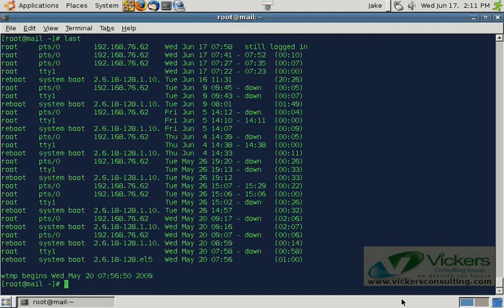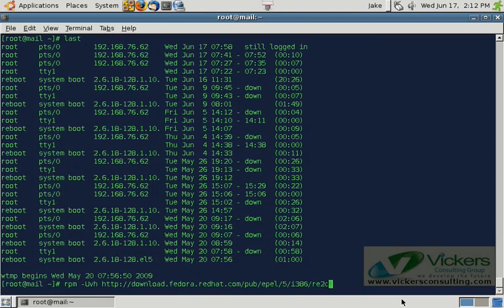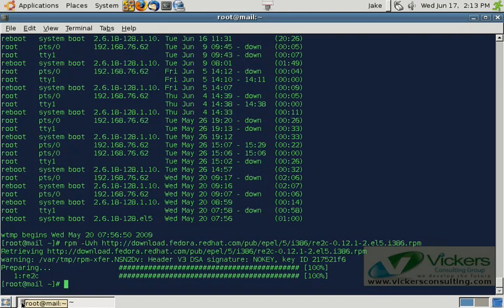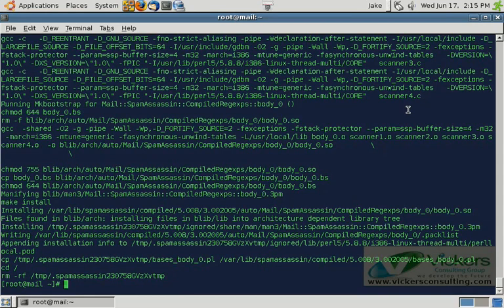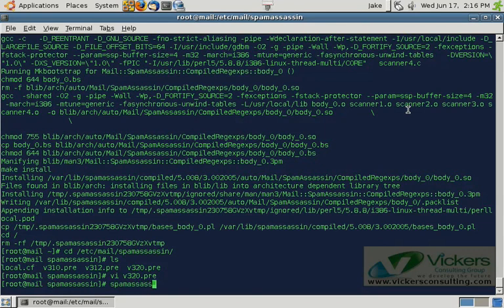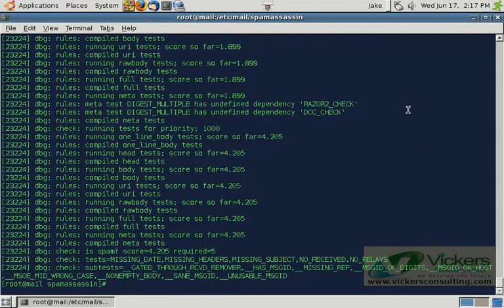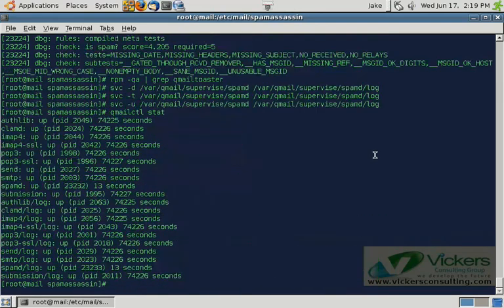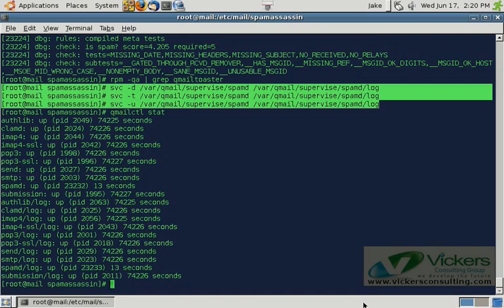How to tune Spamassassin for Qmailtoaster, Part 2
This is the second part of a series that shows you how to tune Spamassassin in the Qmailtoaster email system.